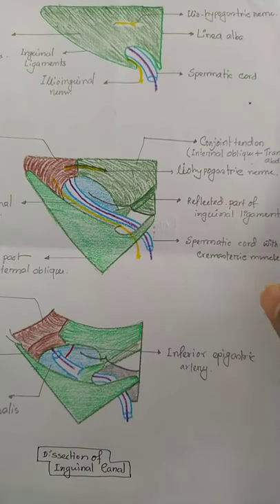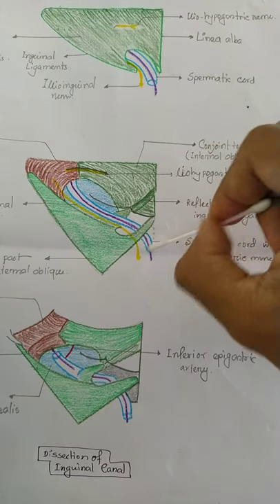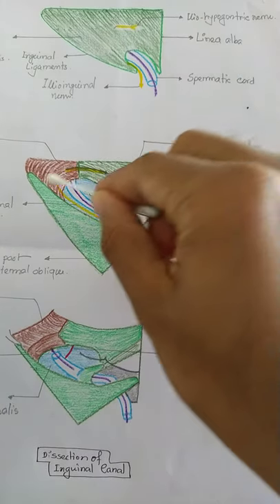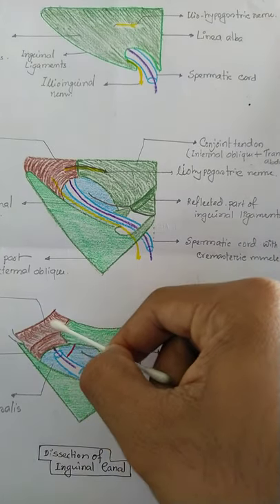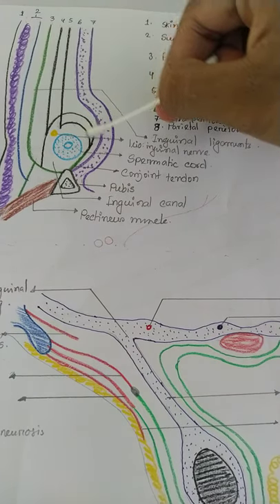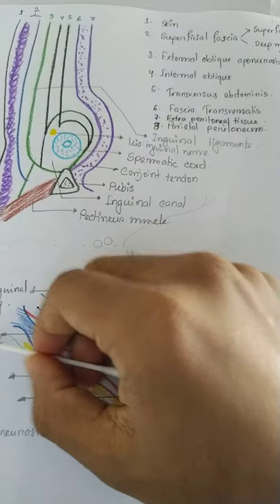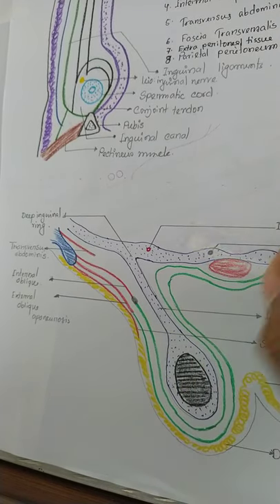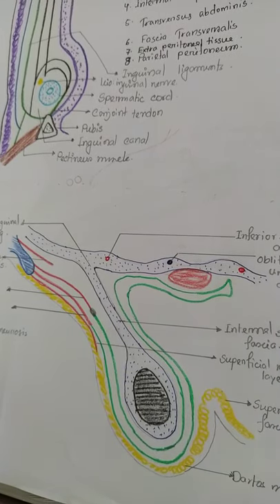Inguinal region part-2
Diagamatic in short after living anatomy